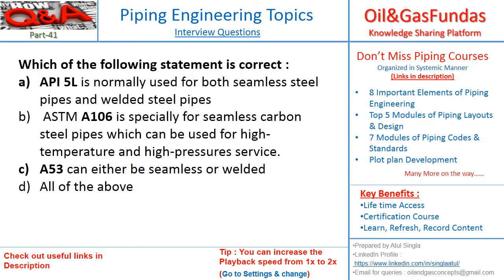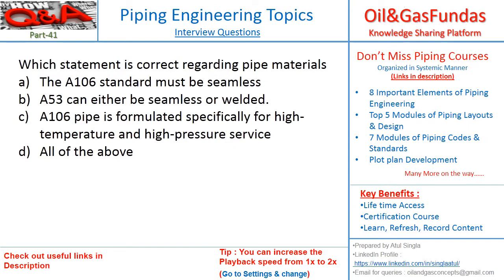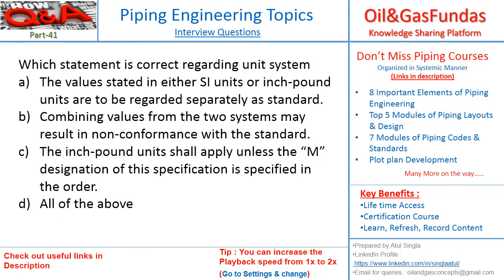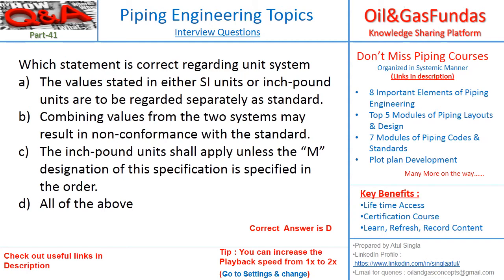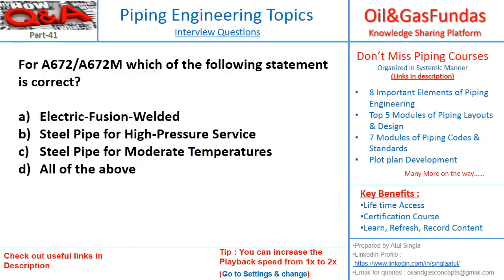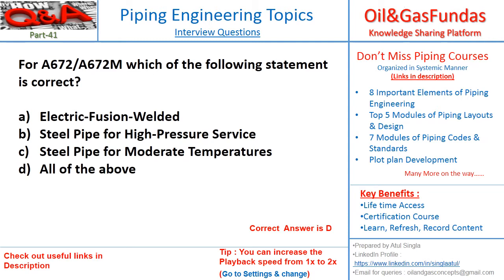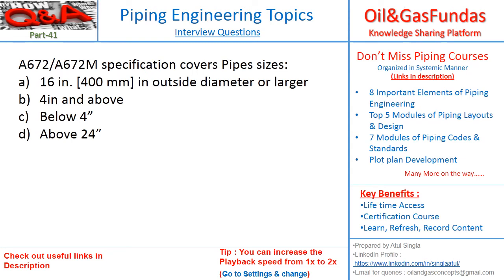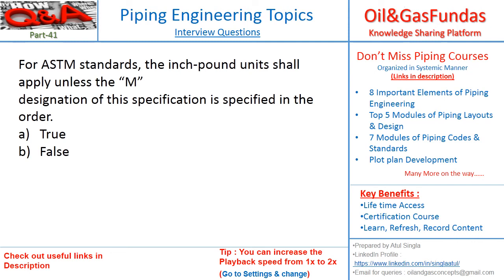Piping Engineering Q&A: Pipe Material Standards (A106, A53, A672)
Dive deep into critical piping engineering topics with this exclusive Q&A session focusing on pipe material standards like ASTM A106, A53, and A672. Understand the nuances of seamless vs. welded pipes, high-pressure applications, unit system conventions (SI vs. Inch-Pound), and fabrication methods.

This video breaks down key questions, explains the rationale behind the correct answers, and provides essential insights for anyone involved in process piping design, procurement, or construction.

Chapters:
00:00 Introduction to Piping Engineering Q&A
00:XX Understanding Pipe Material Standards (API 5L, ASTM A106, A53)
00:XX Unit System Conventions in Material Standards
00:XX ASTM A672: Electric Fusion Welded Steel Pipe for High Pressure
00:XX Fabrication Methods for A672 Pipes
00:XX Pipe Size Coverage for A672 Standards
00:XX Inch-Pound vs. SI Units in ASTM Standards